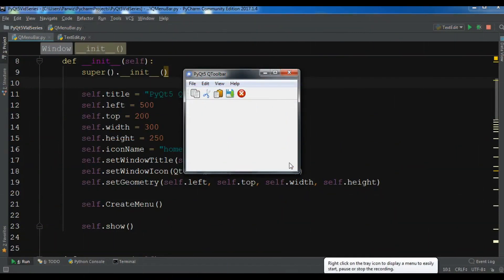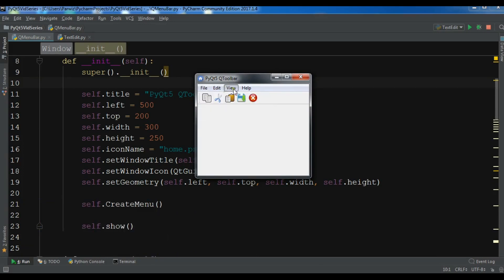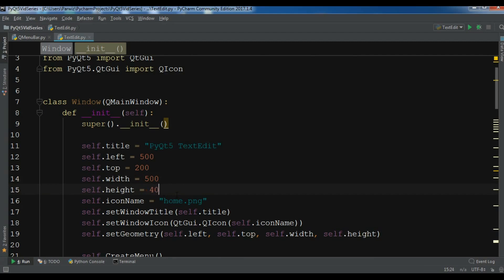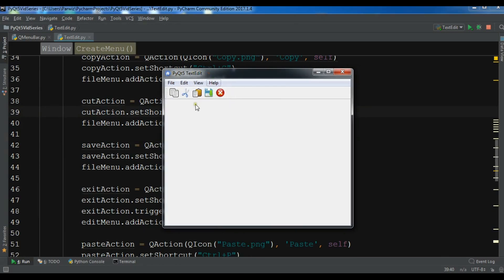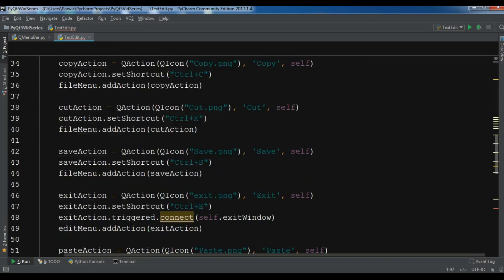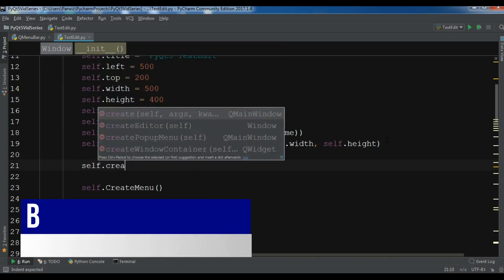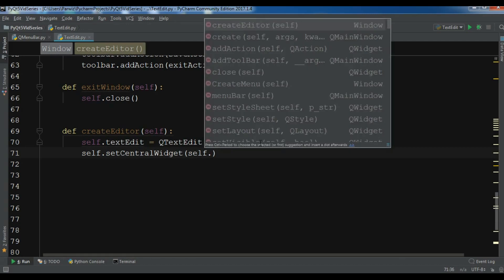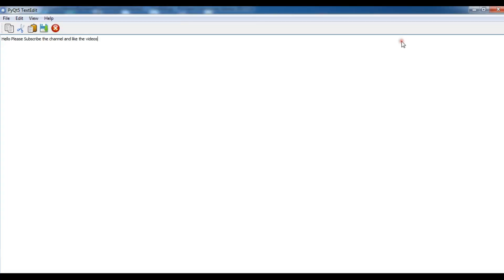How To Create QTextEdit In PyQt5 (Desktop Application Development) #27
In this PyQt5 Desktop Application Development i want to talk about Creating QTextEdit In PyQt5